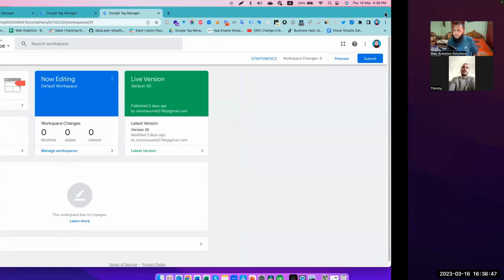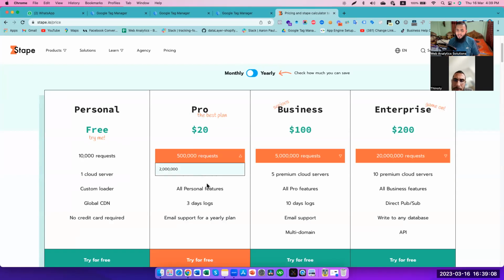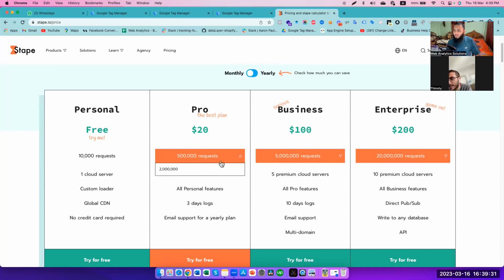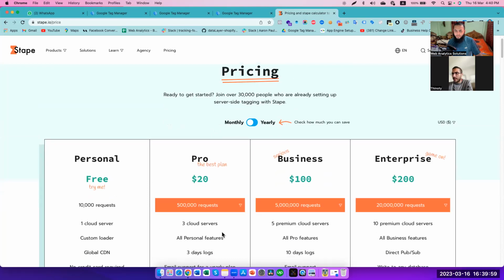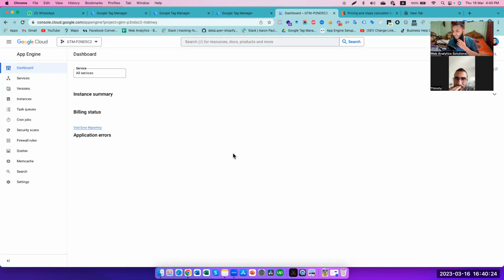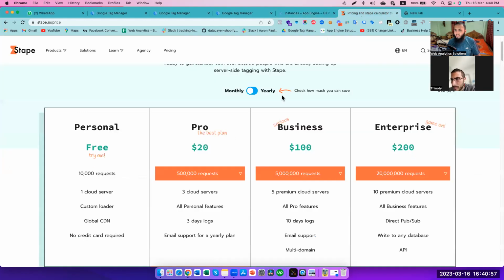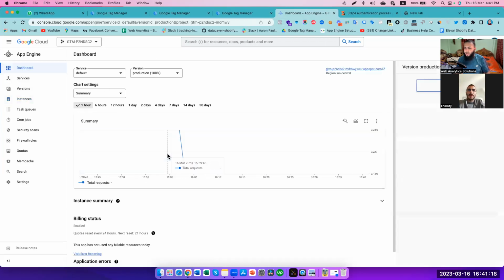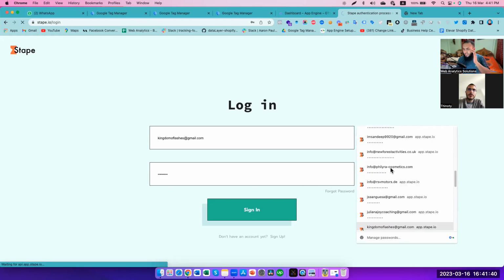যেভাবে প্রফেশনালি ক্লায়েন্টের সাথে মিটিং করবেন এবং প্রাইস আপসেল করবেন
🔥 ওয়েব এনালিটিক্স এন্ড কনভার্সন ট্র্যাকিং লাইভ কোর্স - ব্যাচ ২

🌟আমাদের লাইভ কোর্স এর প্রধান বৈশিষ্ট দৈনিক ৩ - ৪ ঘণ্টা করে জুম লাইভ সাপোর্ট - (৫ মাস )
🌟এছাড়াও সিক্রেট whatsapp এন্ড facebook গ্রুপে ২৪ ঘণ্টা সাপোর্ট
🌟কোর্স চলাকালিন সময়ে কাজ পাওয়া যায় (যদি হার্ড ওয়ার্কিং করা যায়)

ভর্তি তথ্য:-
👉 রেজিস্ট্রেশন ফি:- ৫৯৯০ টাকা (দুই মেয়াদে দিতে হব)
👉 ক্লাস শুরু:- ১৮ মার্চ ২০২৩
👉 কোর্স সময়কাল:- ৩ মাস
👉 ক্লাস সময়: রাত ০৯.৩০ - ১১.৩০ (প্রতি শনি ও মঙ্গল বার)
👉 পেমেন্ট ২ মেয়াদে দিতে হবে

প্রথম মেয়াদ: ৩৫০০/-
দ্বিতীয় মেয়াদ: ২৪৯০/- (কোর্সের দ্বিতীয় মাসে দিতে হবে)